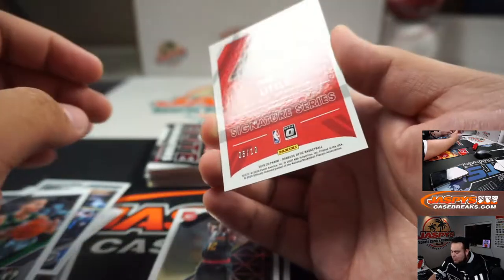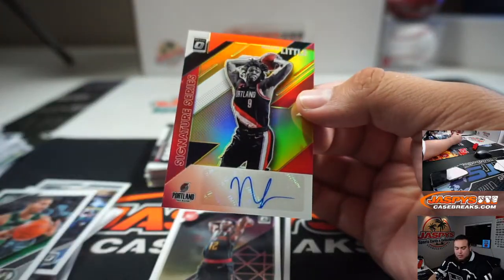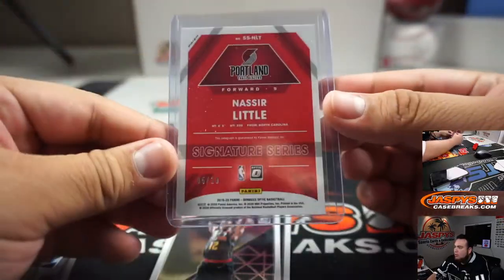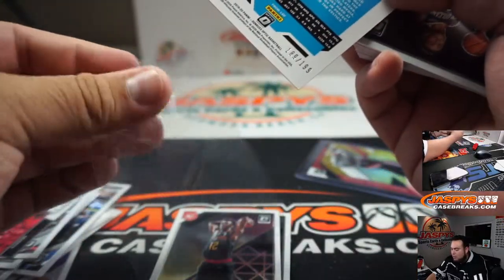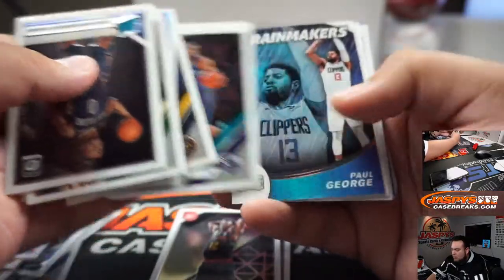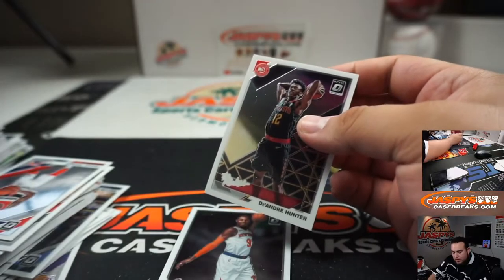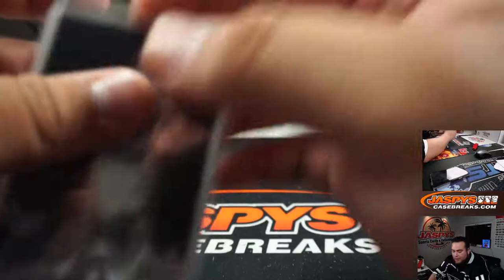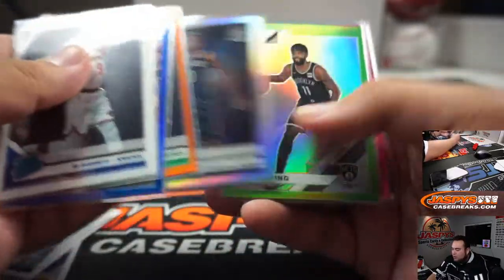M. 3/9 - 2019/20 PANINI DONRUSS OPTIC BASKETBALL HOBBY PERSONAL BOX BREAK (PEEPLES)